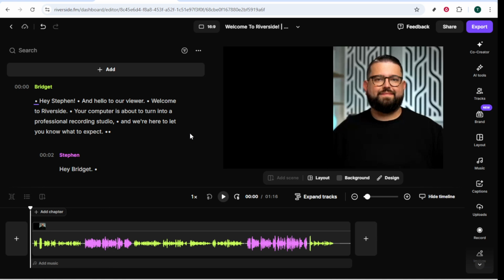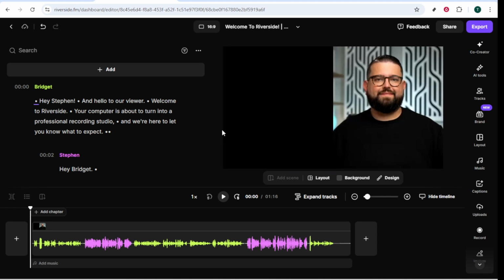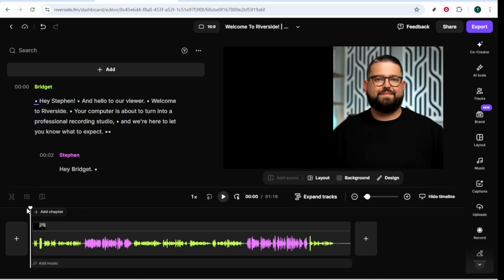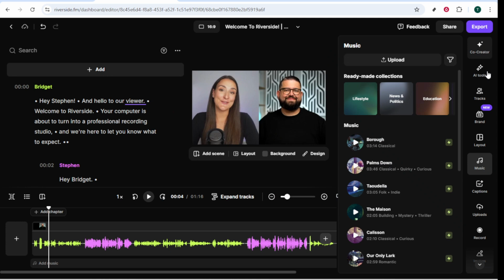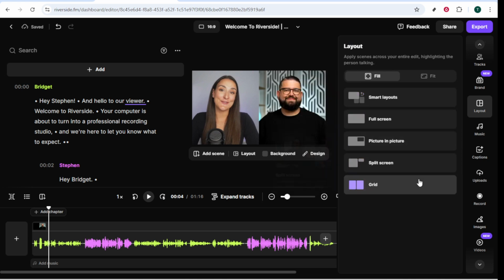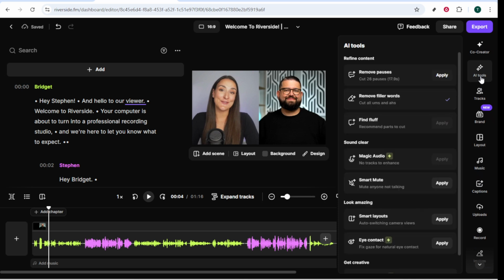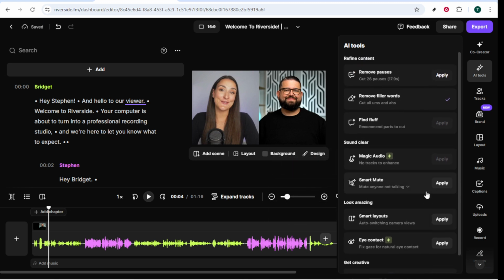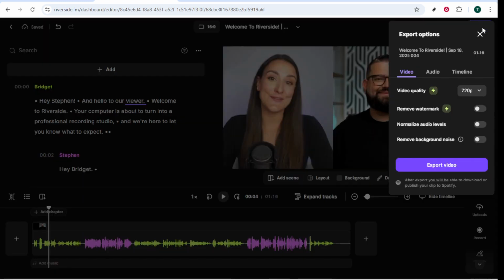How to Edit Your First Video Riverside [2025 Guide]